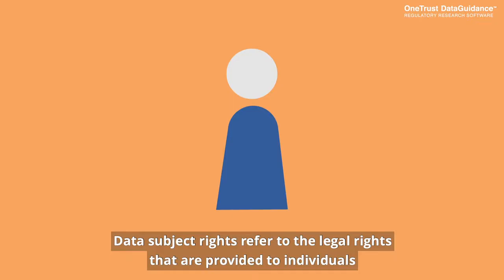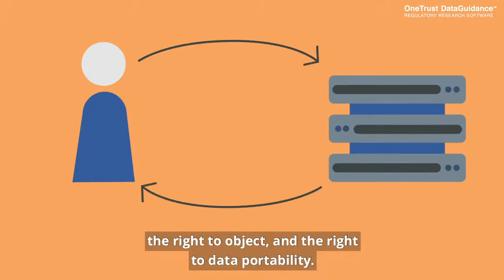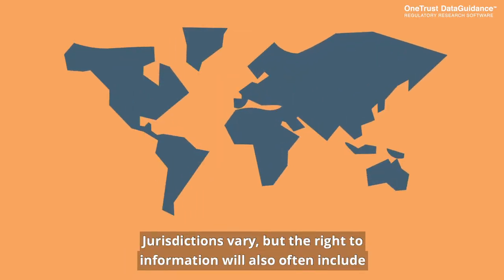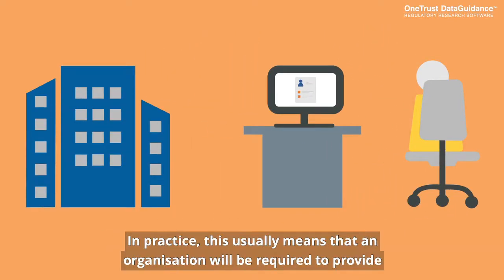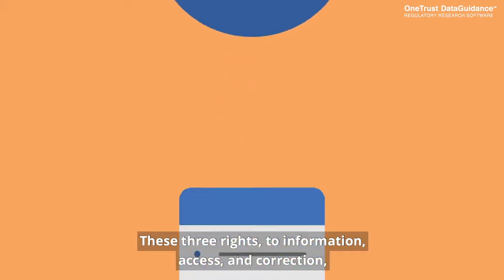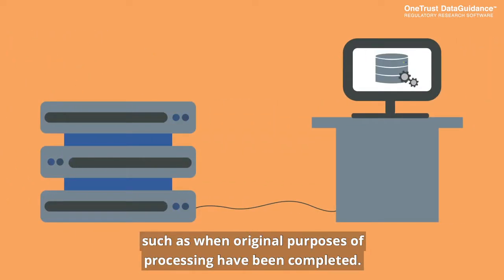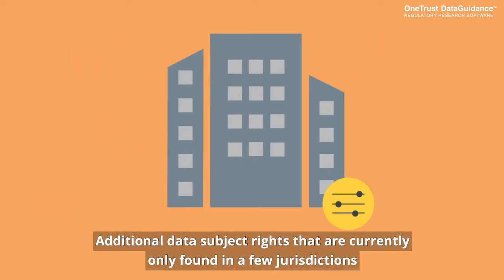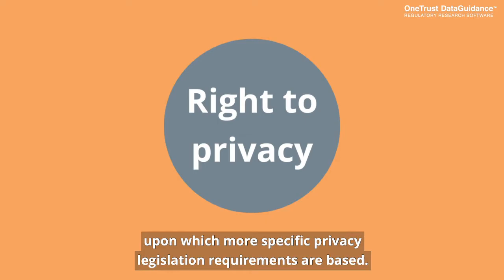Privacy 101: Data Subject Rights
OneTrust DataGuidance's Privacy 101 series delivers valuable, fundamental knowledge on some of the most notable themes, concepts, and terminology in privacy and data protection. The series offers definitions and explanations of core concepts such as Accountability, Data Protection Impact Assessments, and Data Transfers to help you build a global understanding of privacy in an easily digestible format.

The Privacy 101 series includes videos looking at:
- Accountability
- Cookies
- Data Breach Notification
- Data Protection Officer
- Data Protection Impact Assessment
- Data Subject Rights
- Data Transfers
- Data Processing Registration

To learn more, visit DataGuidance.com

0:00 - What are Data Subject Rights?
0:34 - Obligations
0:56 - Right to information
1:33 - Right to access
1:58 - Right to rectification
3:00 - Right to data portability